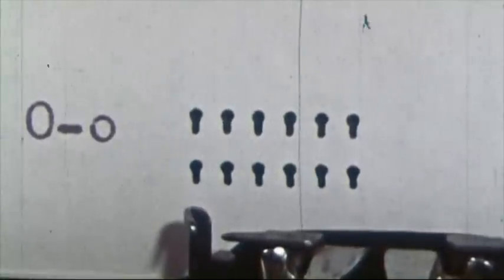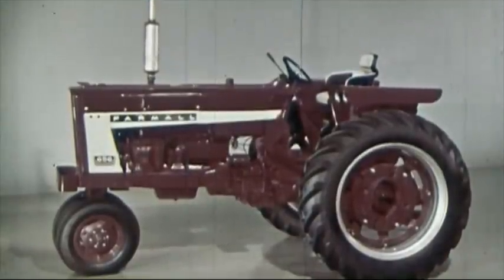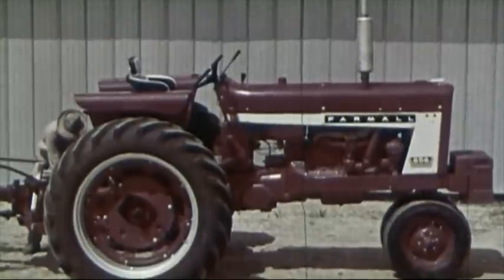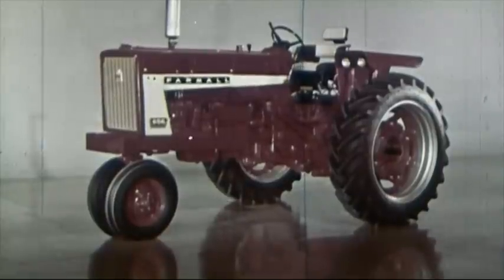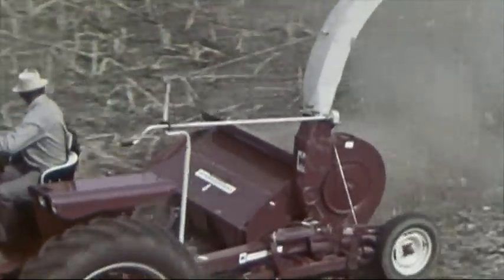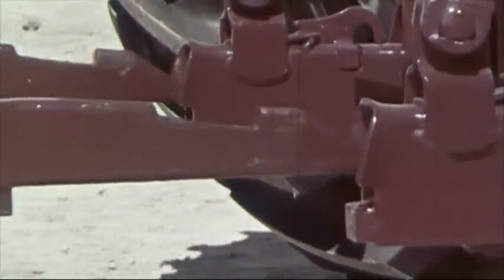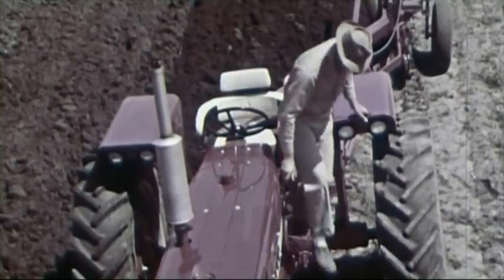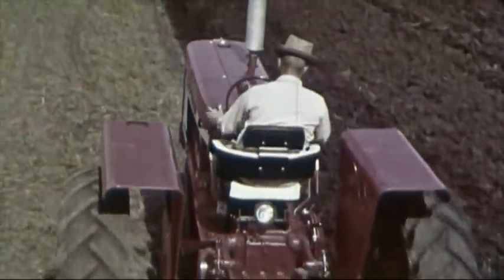Farmall 656 1965 sales movie